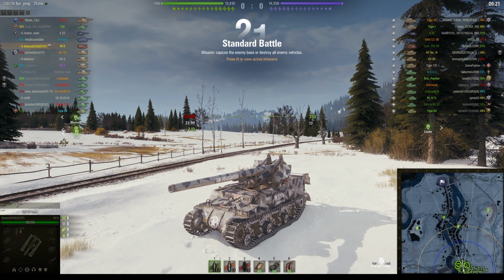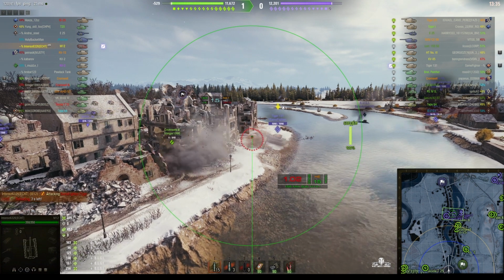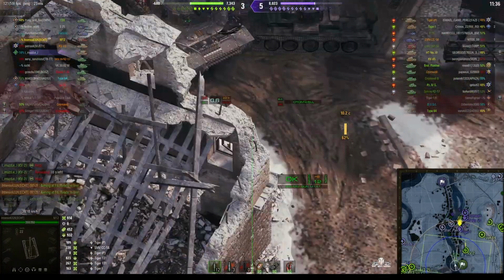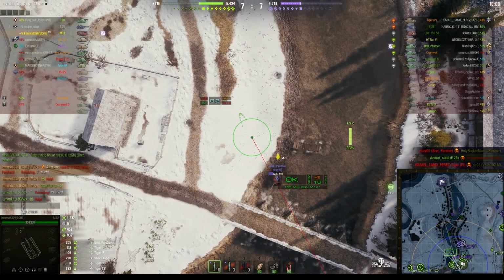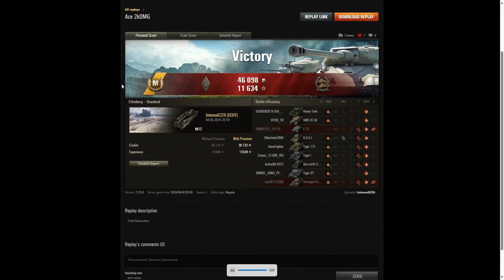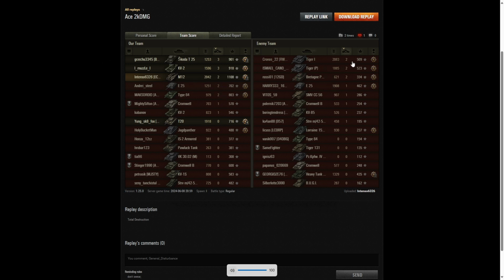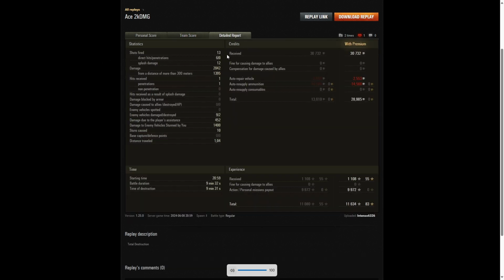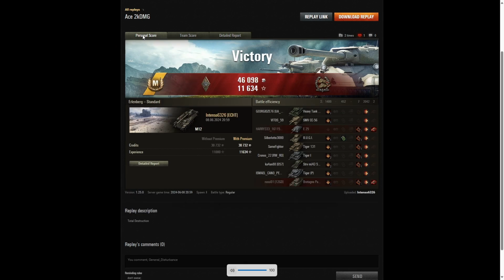M12 - Intenso6326 [ECHT]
This replay is from 8 June 2024 on Erlenberg. The player was Intenso6326 [ECHT] in the M12.

Chapters:
00:00 Intro
00:22 Battle
10:27 Results
14:29 Outro